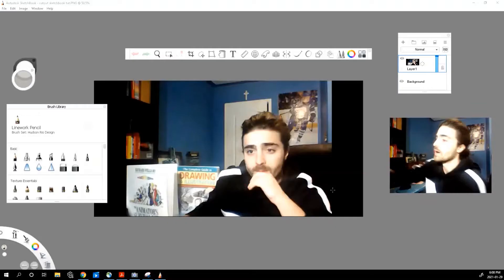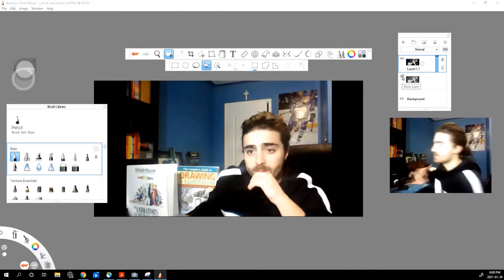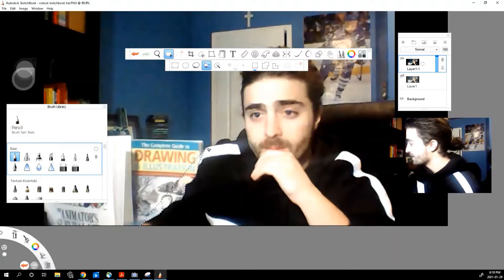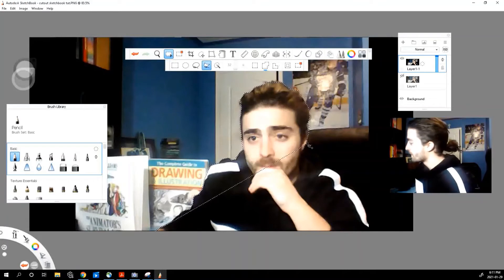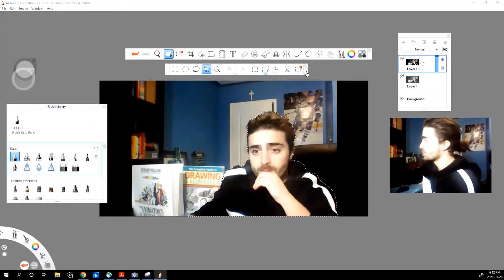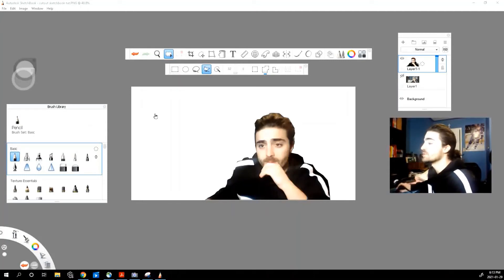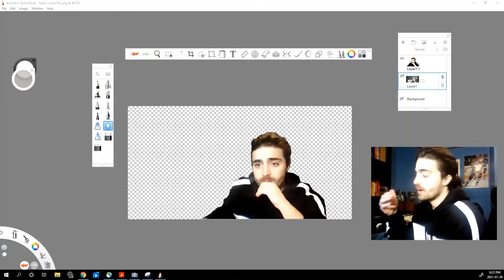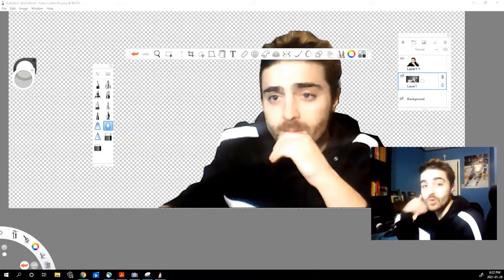Deleting Backgrounds in Sketchbook (Photo Manipulation)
Let me know any questions in the comment section

For some projects, it is necessary to isolate parts of an image or even completely remove a background.  The tools in the sketchbook may not be very robust, but they are straightforward enough to get the job done.

Here I will outline my process when I need to remove a background from a photo.